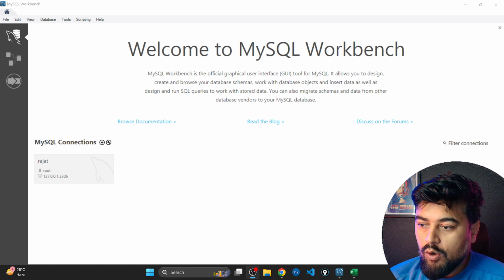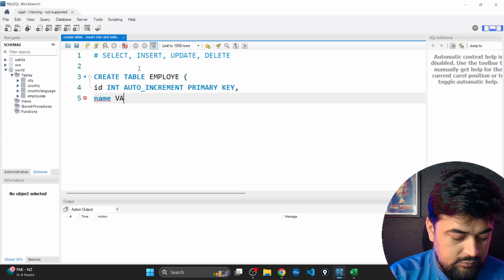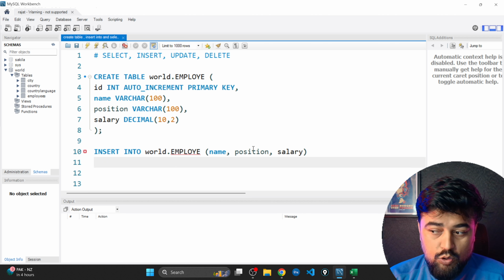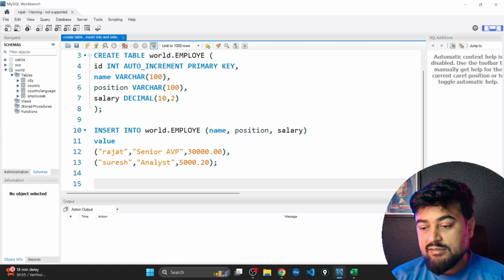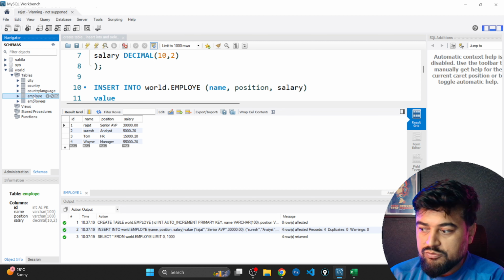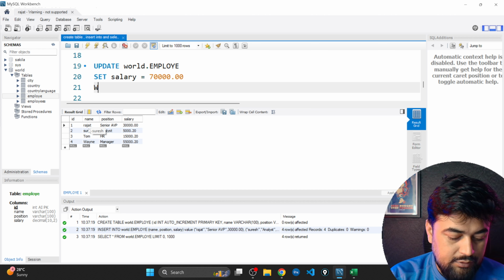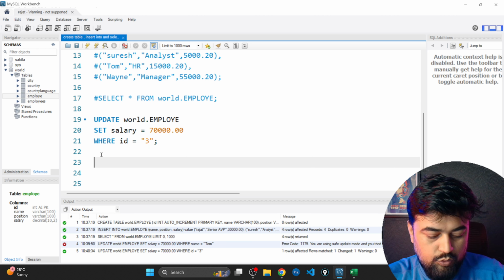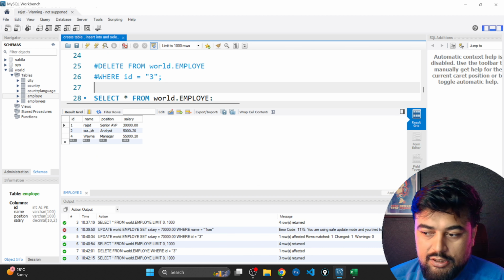08. What is SELECT, INSERT, UPDATE, DELETE Commands in MYSQL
Learn MySQL Basics with step-by-step guidance to master essential commands like SELECT, INSERT, UPDATE, and DELETE! This video provides practical insights and real-world applications tailored for beginners and professionals alike. With years of experience, our seasoned expert breaks down these foundational concepts to help you elevate your skills, boost your career, and land jobs in top companies.

Explore how to create tables, insert data, update records, and delete entries with ease, all within MySQL Workbench. Whether you're diving into data analytics, programming, or banking, mastering these commands is crucial for success.

If you're striving to grow in fields like data analytics or programming, this tutorial is your gateway to mastering database operations. Join the learning journey and take your expertise to new heights today!

CHAPTERS:
00:00 - Intro
00:26 - Creating a Table (Database, SQL, Structure)
02:49 - Inserting Data (Data Entry, SQL, Records)
05:40 - Selecting Data (SQL Queries, Data Retrieval)
07:04 - Updating Data (SQL, Modify Records, Data Management)
09:54 - Deleting Data (SQL, Remove Records, Data Management)
11:05 - Outro